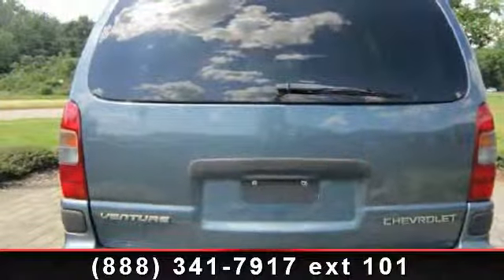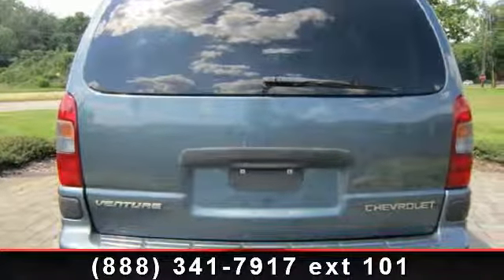2004 Chevrolet Venture - Perrine Buick GMC - Cranbury, NJ 0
Great Condition inside and out, Plenty of life Left in this Van. CARFAX 1-Owner. $1,800 below Kelley Blue Book!, FUEL EFFICIENT 26 MPG Hwy/19 MPG City! Third Row Seat, CD Player Test Drive This Vehicle Today and Receive a $25 Gift Card!KEY FEATURES INCLUDEThird Row Seat, CD Player. Privacy Glass, Keyless Entry, Child Safety Locks, Heated Mirrors, Bucket Seats. LS with Dark Tropic Teal Metallic exterior and Medium Gray interior features a V6 Cylinder Engine with 185 HP at 5200 RPM*. EXPERTS ARE SAYING4 Star Driver Front Crash Rating. 4 Star Passenger Front Crash Rating. Great Gas Mileage: 26 MPG Hwy. PRICED TO MOVEThis Venture is priced $1,800 below Kelley Blue Book. DRIVE WITH CONFIDENCECARFAX 1-Owner Pricing analysis performed on 6/14/2013. Horsepower calculations based on trim engine configuration. Fuel economy calculations based on original manufacturer data for trim engine configuration.